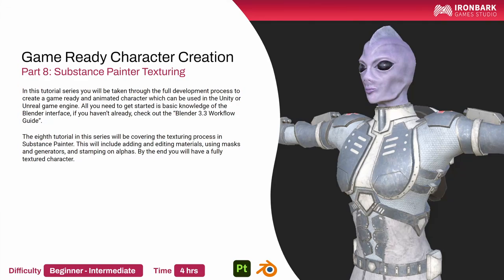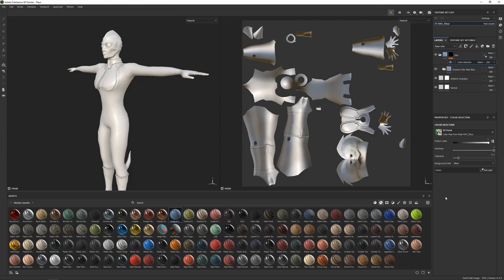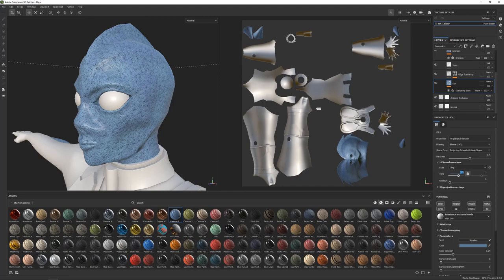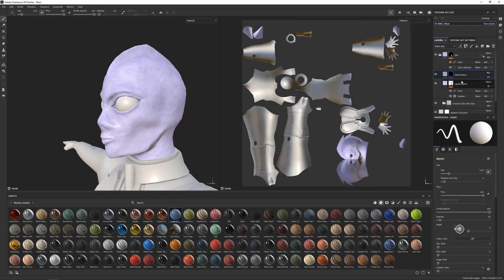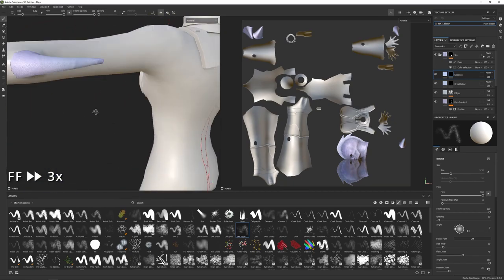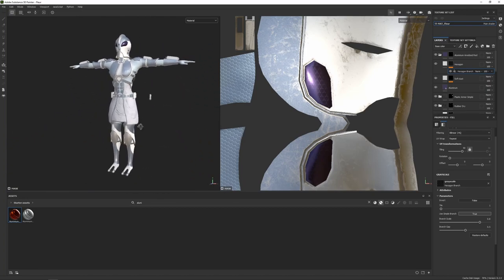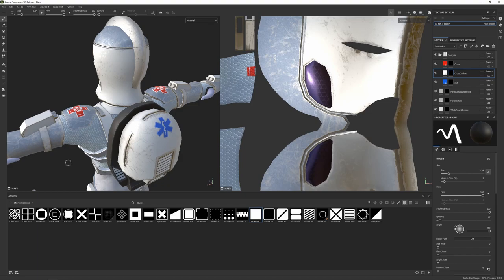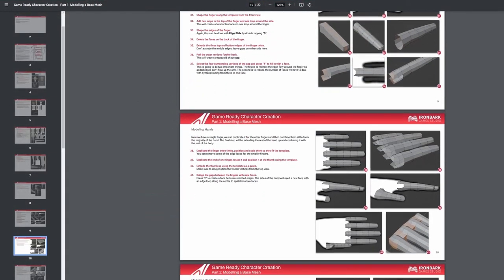Become a Texturing PRO | Full Texturing Tutorial in Substance Painter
In this tutorial series you will be taken through the full development process to create a game ready and animated character which can be used in the Unity or Unreal game engine.
The eighth tutorial in this series will be covering the texturing process in Substance Painter. This will include adding and editing materials, using masks and generators, and stamping on alphas. By the end you will have a fully textured character.

Chapters
0:00 Introduction
0:43 Skin
15:22 Eyes
19:20 Under Armour
22:54 Cloth
28:26 Armour
43:32 Visor
45:26 Decals and Alpha Stamps
56:28 Dirt Overlay
59:00 Next Time
59:33 Outro

Check out our Patron for a range of benefits including starting files, tutorial notes and early access to the full course: